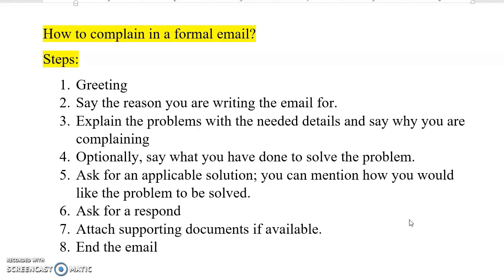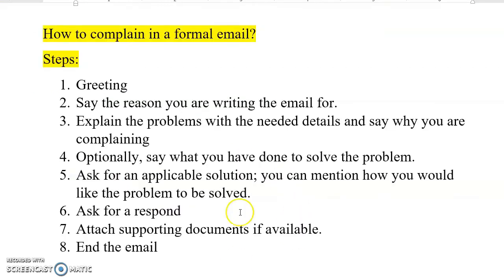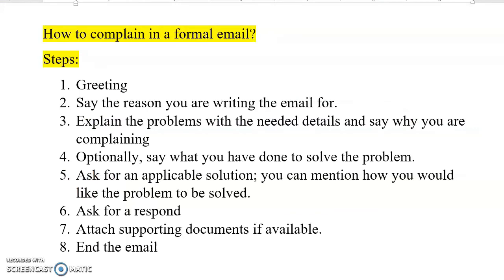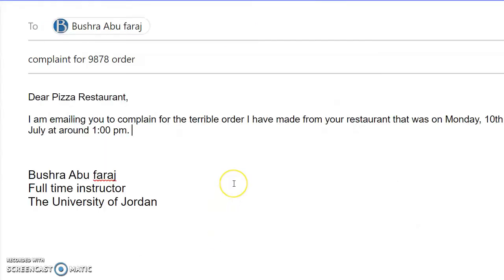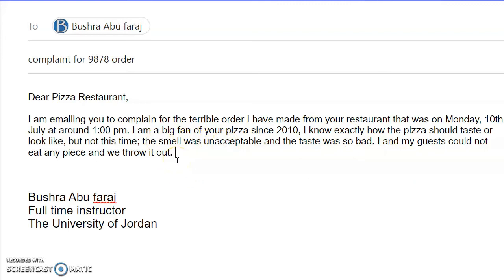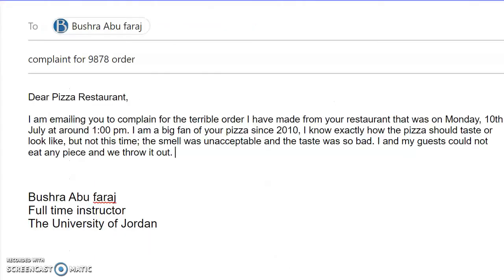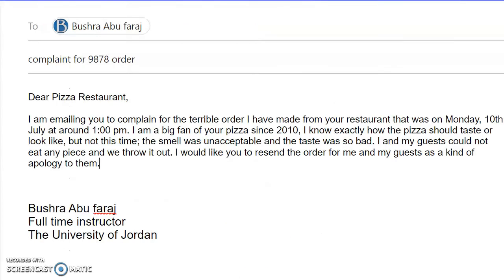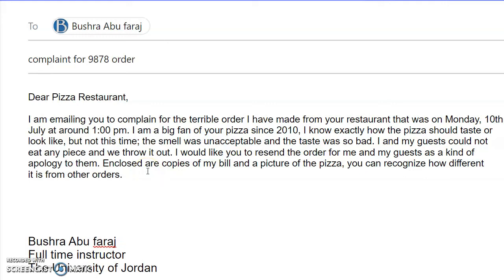How to write a complaint email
technical writing steps